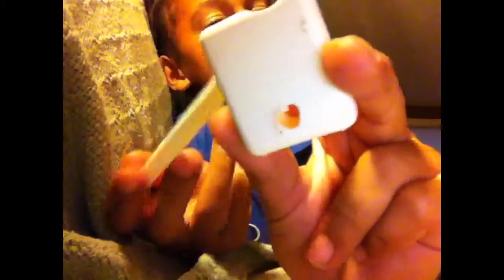easy bb gun